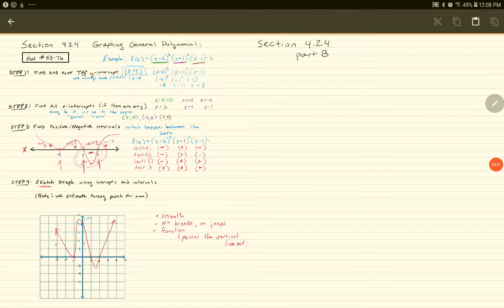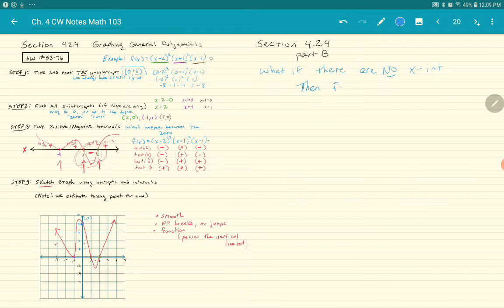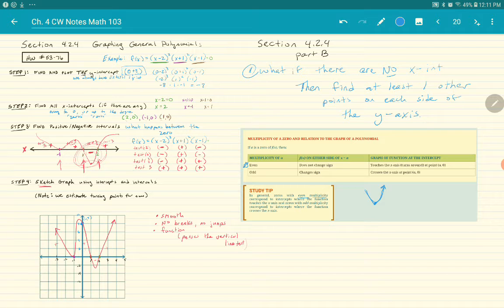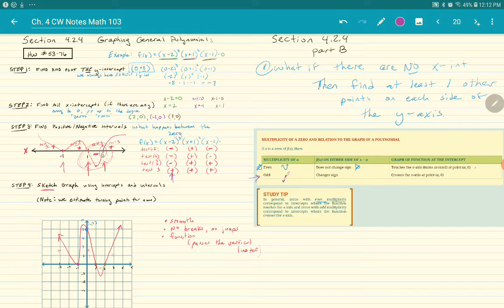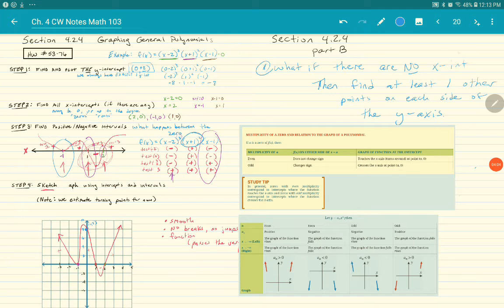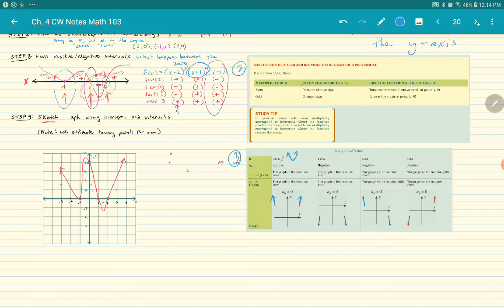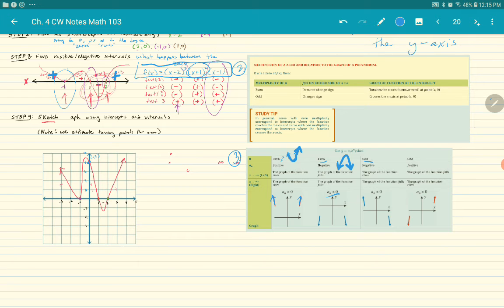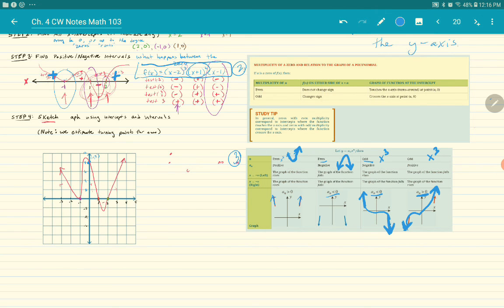4.2.4.B (OLD, replaced with 4.2.4): graph behavior at zeros (using multiplicity) and end behavior